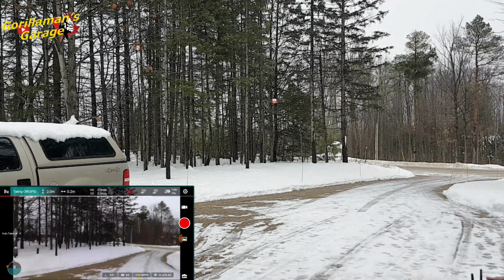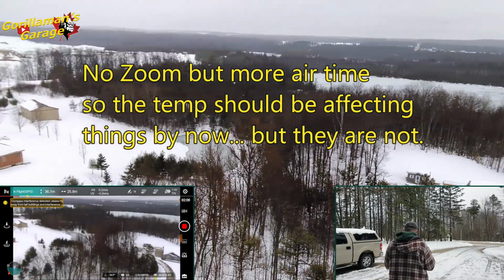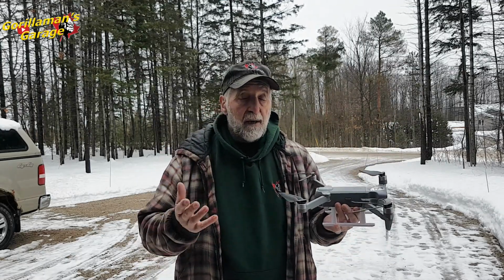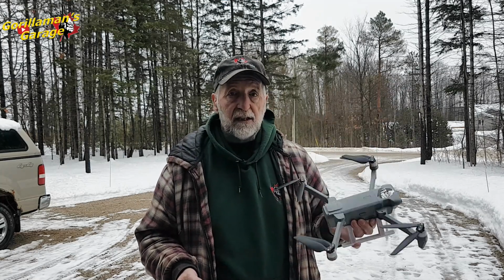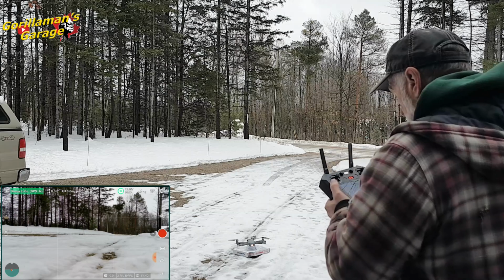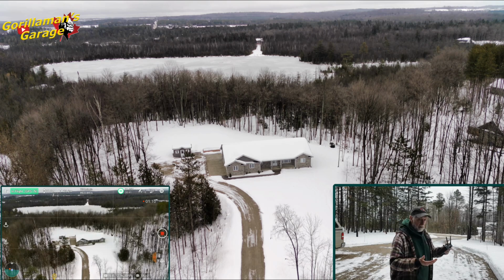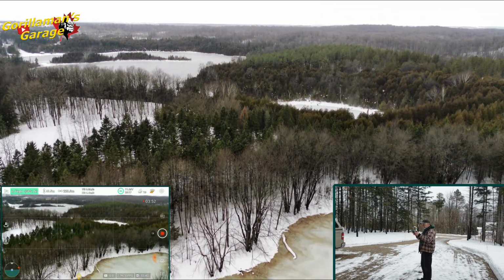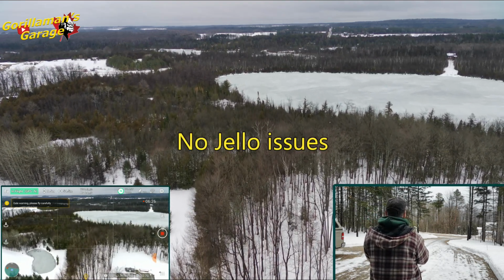Fimi X8 SE 2022 & Fimi X8 Mini "CAN" Handle the cold.. Why not the rest of them? 😋🧐👀🤷‍♀️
Why do some Fimi Drones work in the Cold but not others? It's happened before & is happening again... But here is proof it doesn't have to be that way !!
Did Fimi change their supply chain? Did they change a formula? Is it all about cost savings?

Here is proof that they can get it working in the Cold. So why are all their new (2024) drones down for the count until Spring (2025)??

Stay Safe